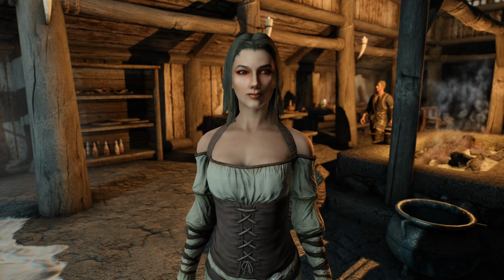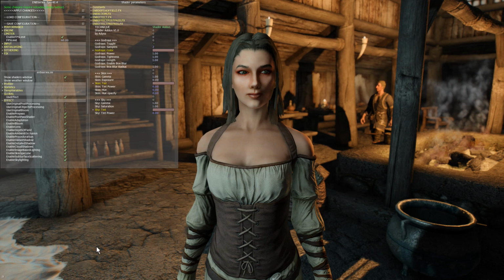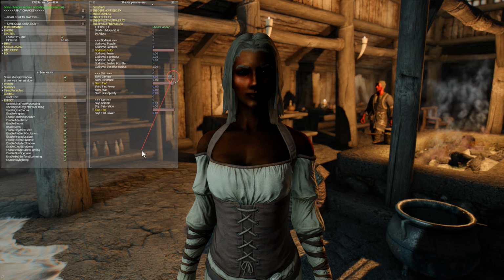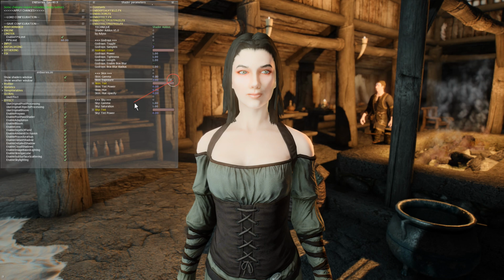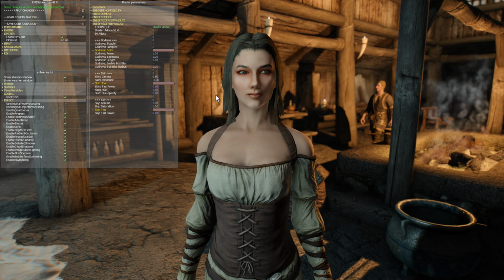Skin Shader Setup